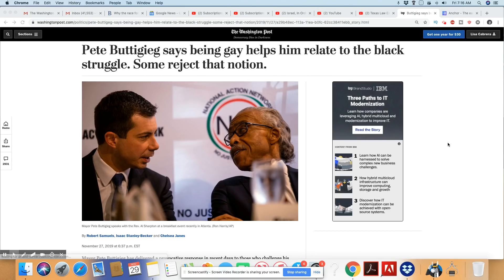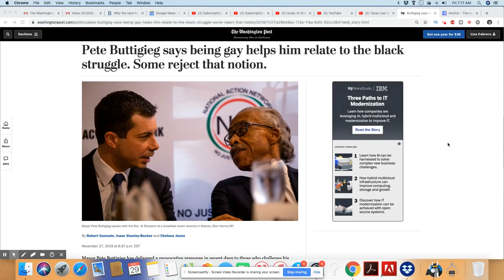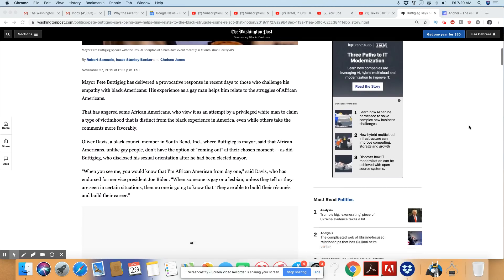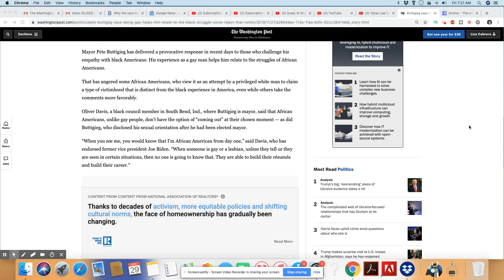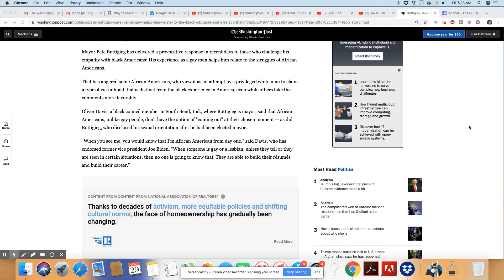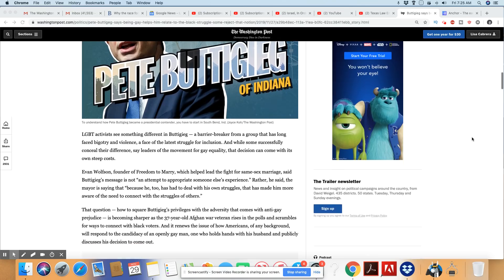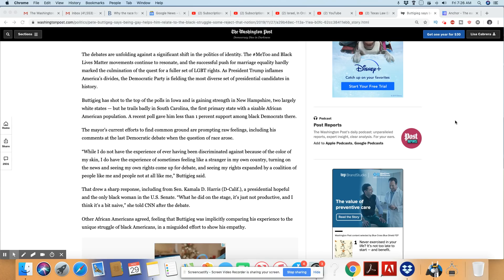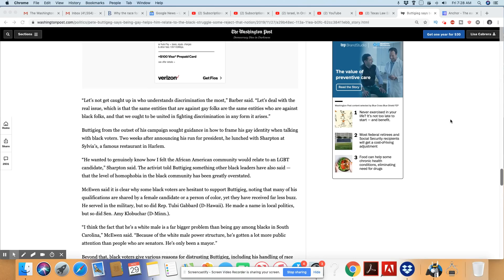Pete Buttigieg In Hot Water Again